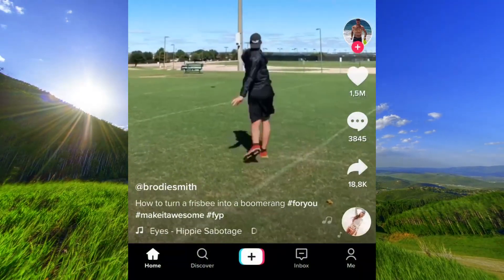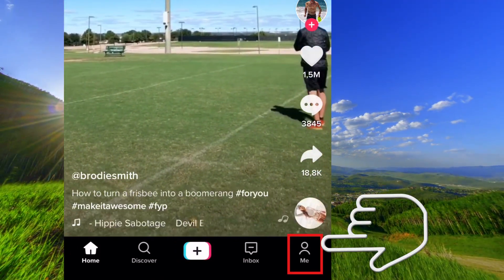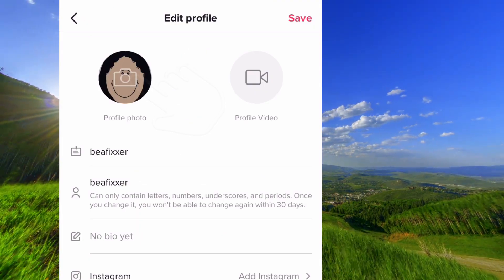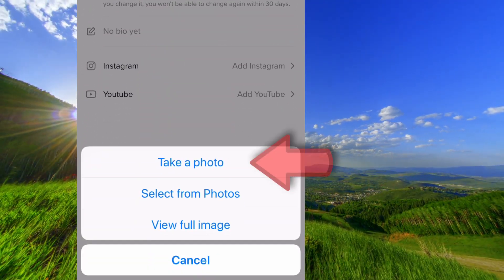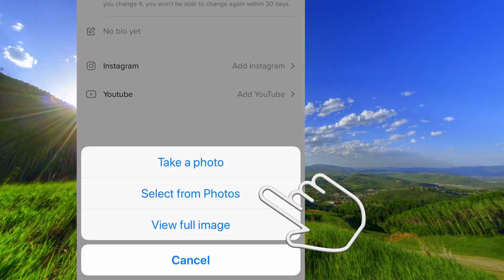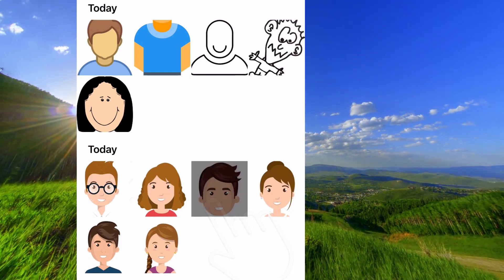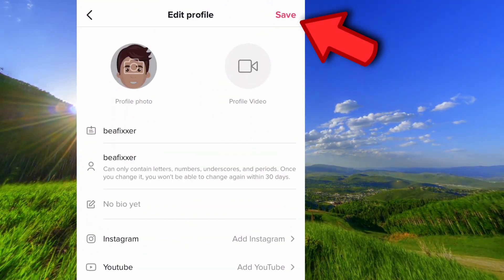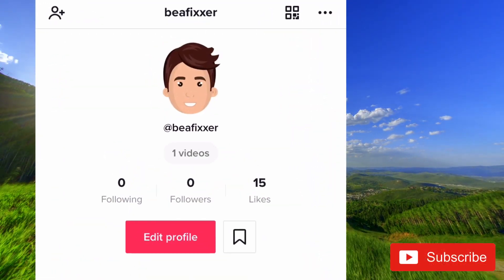How to Change Profile Picture on TikTok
This video will show you how to change Profile Picture on TikTok. Change your profile picture on Tik Tok now.